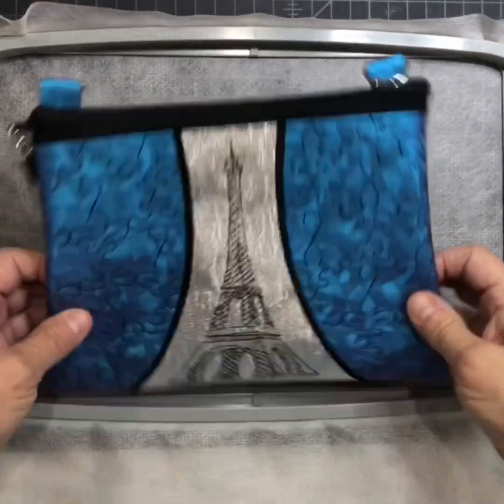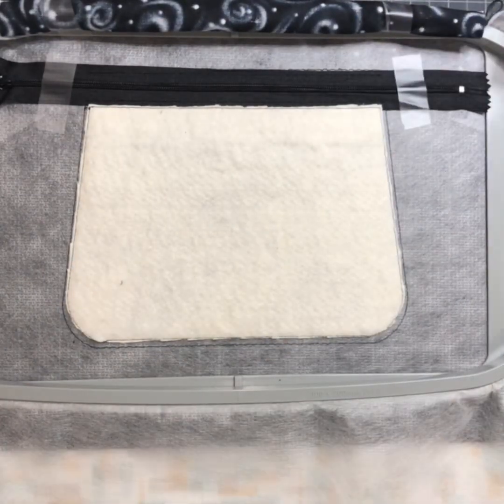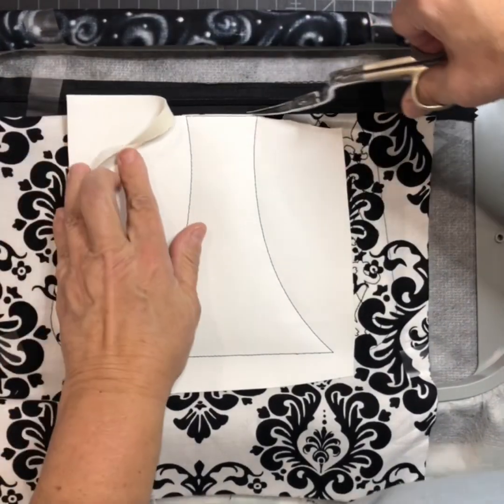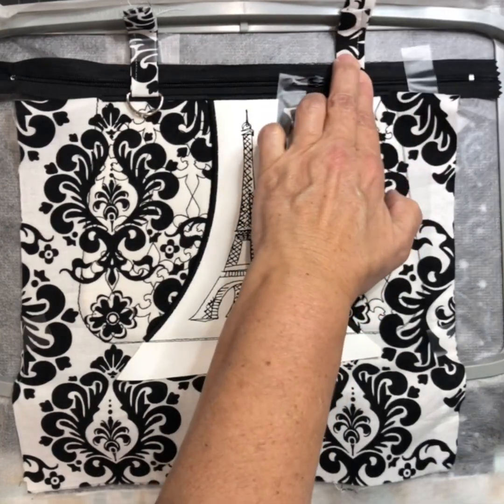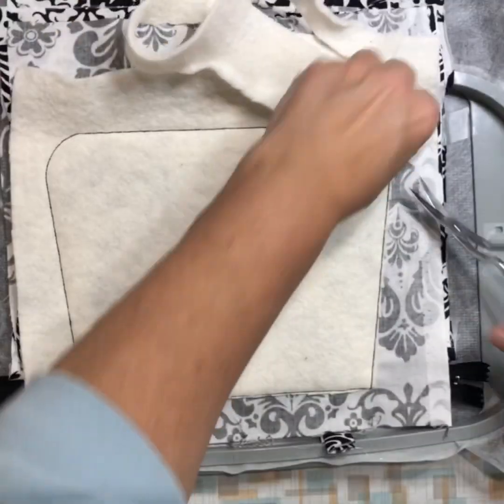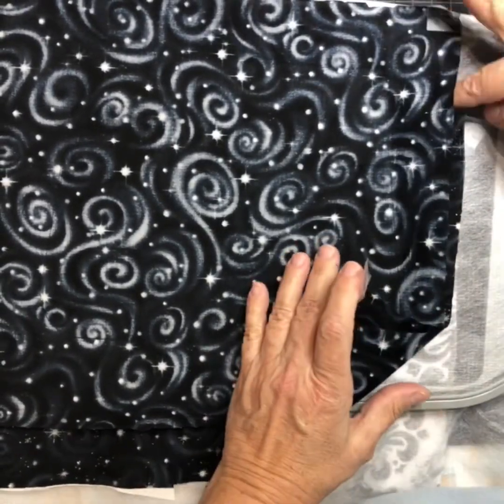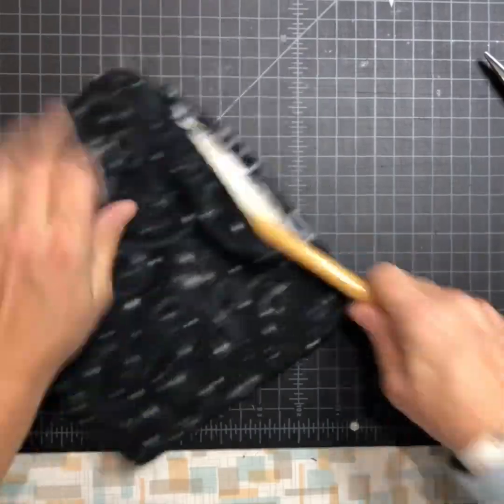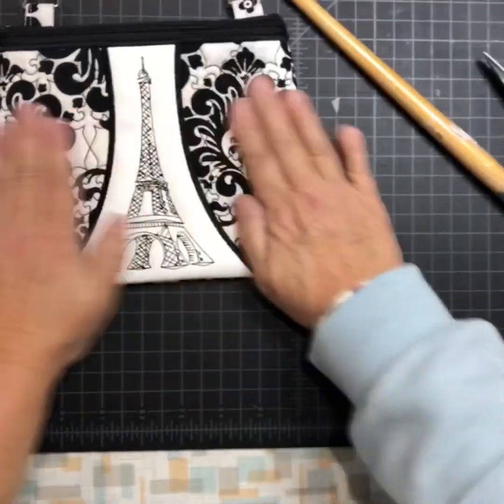The Parisian ITH Bag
Bag comes fully lined and 5 different sizes.  This bag is made in one hooping.

Have more questions?

Video design may be slightly different than listing design.  However, steps are the same.